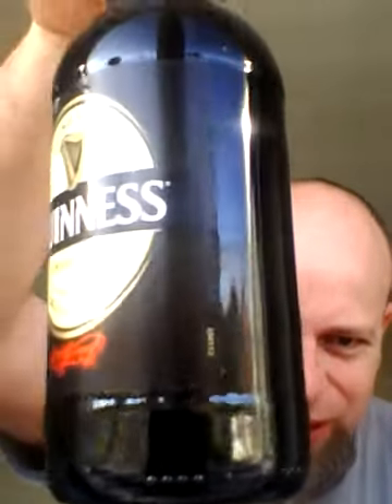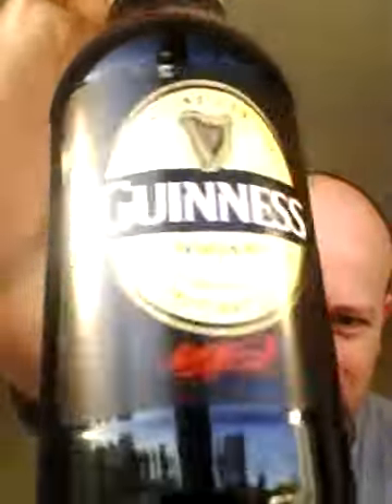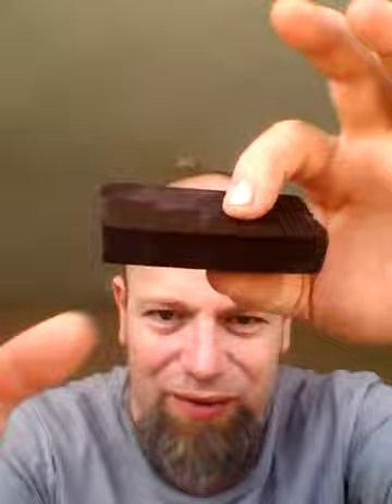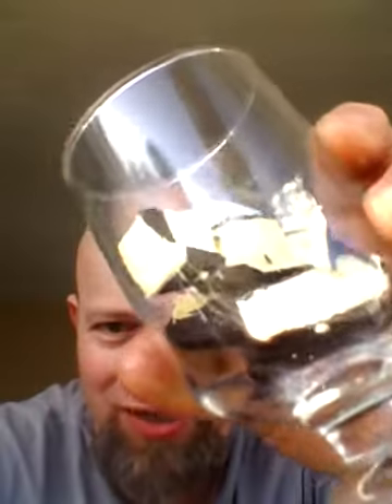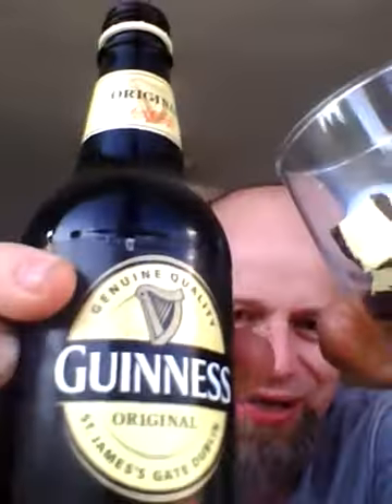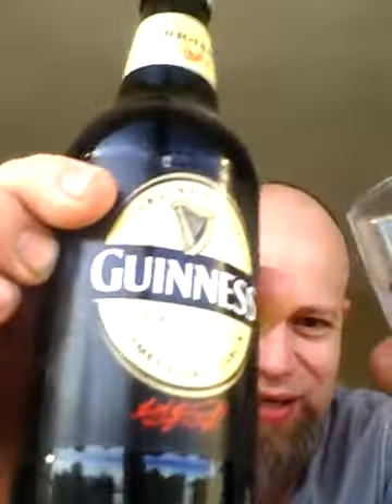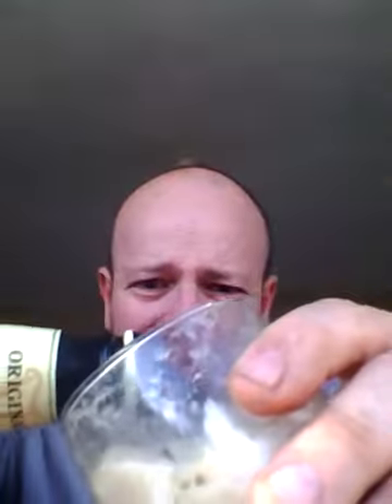Guinness Original 4.2% & Dark Choc Ice